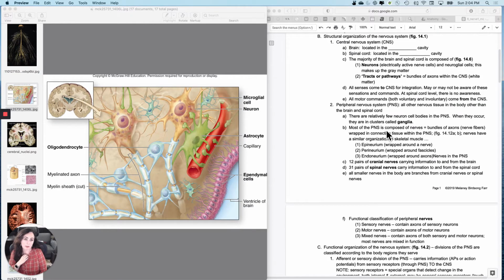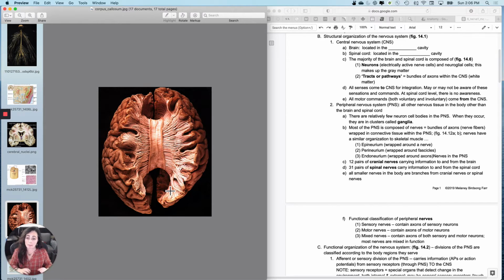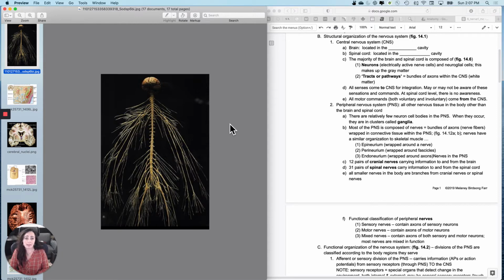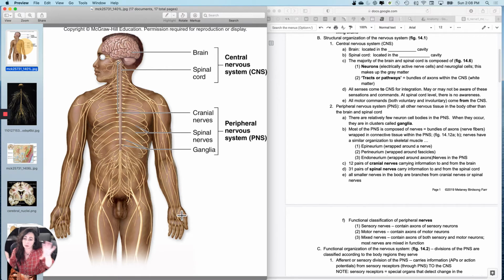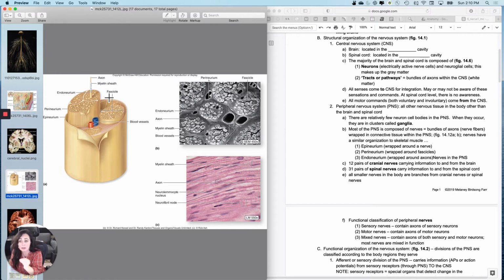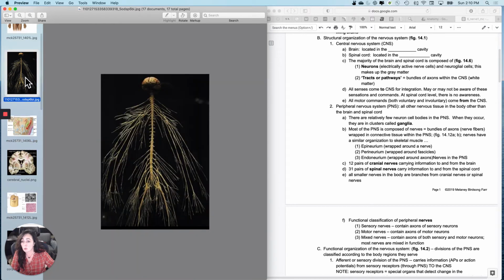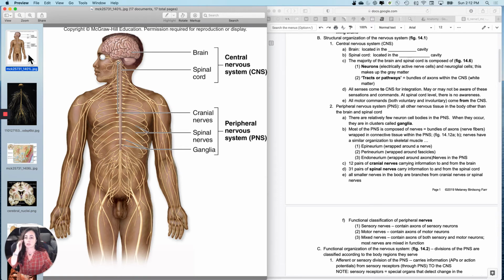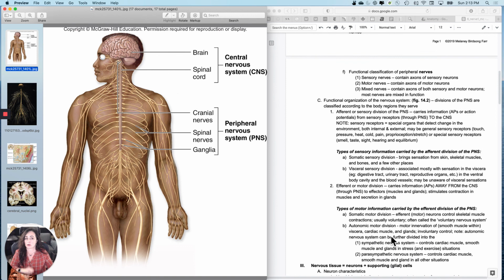Nervous Organization2 CNS v PNS